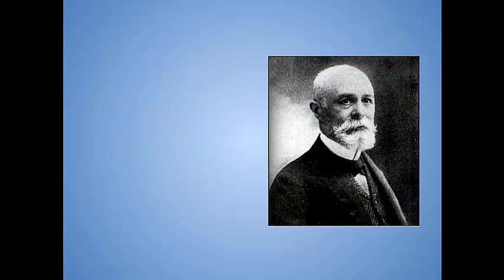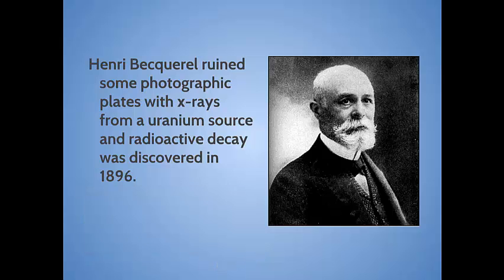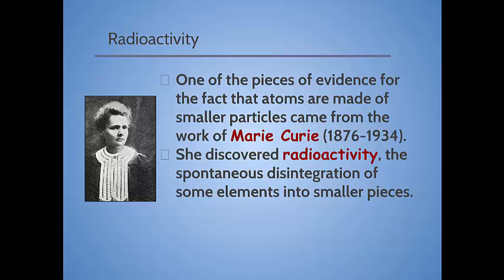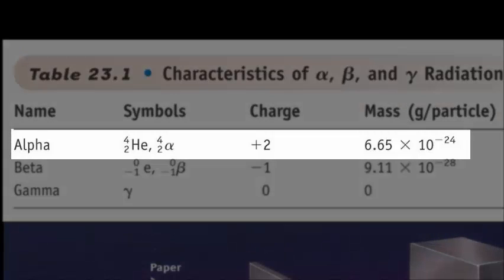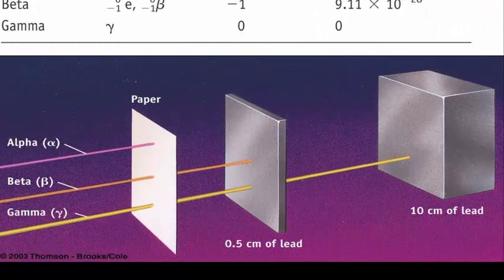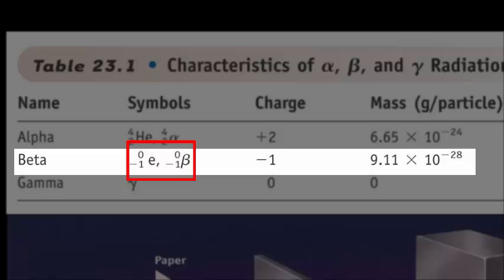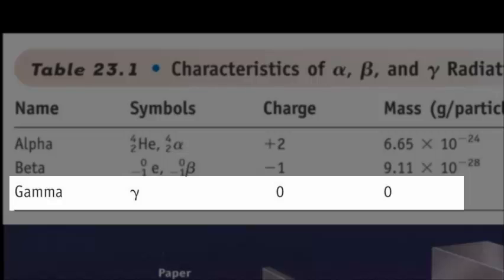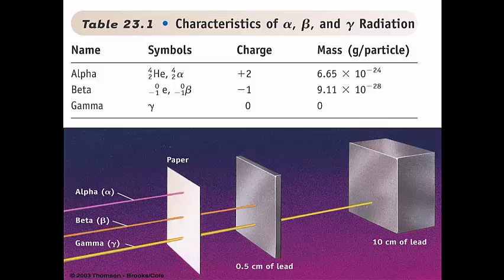Nuclear Radioactivity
Types of radiation